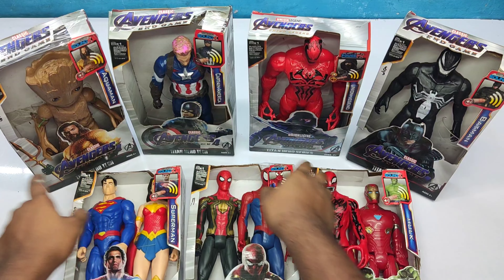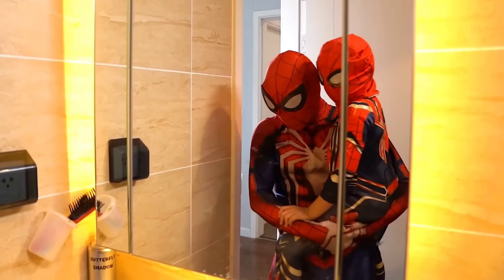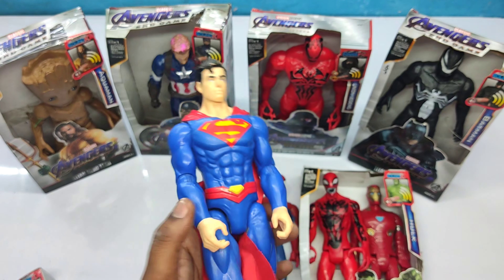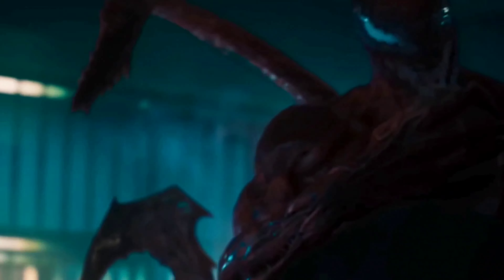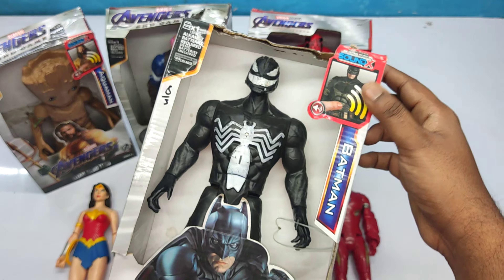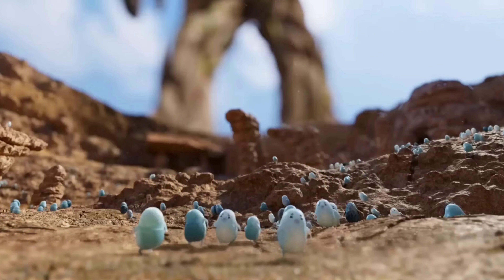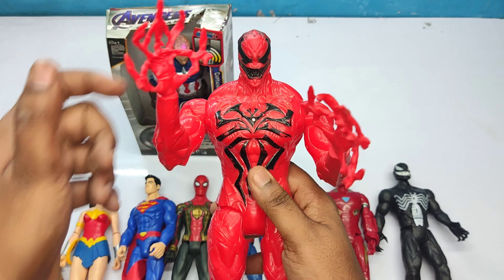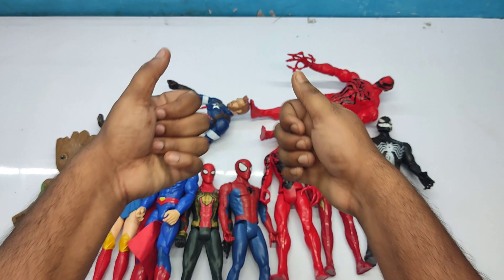NEW SUPERHERO ACTION FIGURE UNBOX HULK vs SPIDERMAN vs THANOS, JOKER, SUPERMAN, IRON MAN, SPIDER MAN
HULK vs SPIDERMAN vs THANOS AVENGERS IRONMAN,CAPTAIN AMERICA CARTOON GWEN SPIDER, AVENGERS ASSEMBLE!

Hello everyone welcome back to a new video.